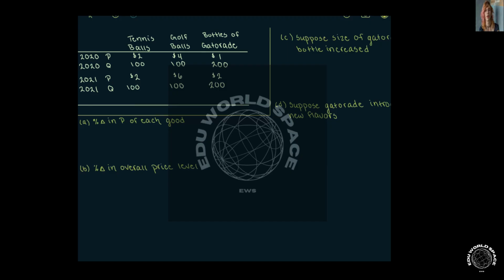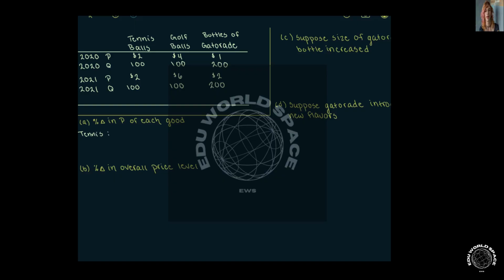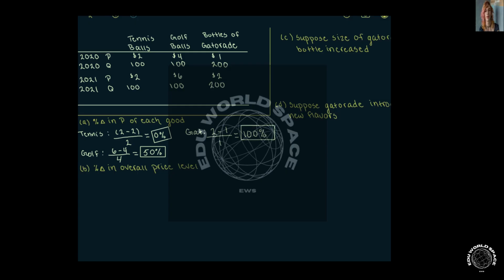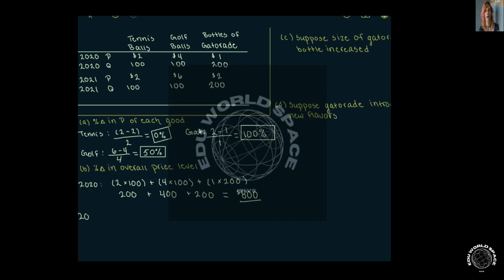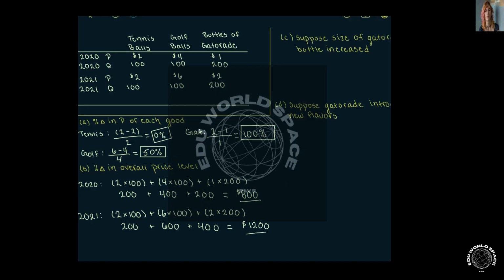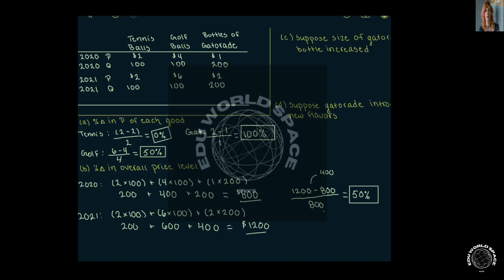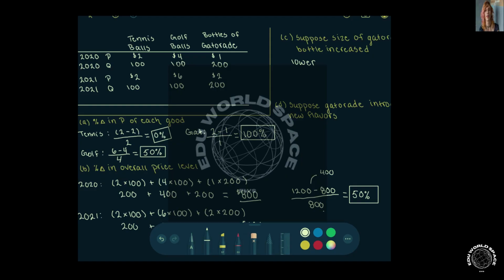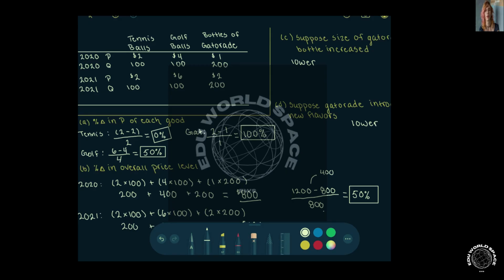Suppose that people consume only three goods, as shown in this table: a. What is the percentage chan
Suppose that people consume only three goods, as shown in this table: a. What is the percentage change in the price of each of the three goods? b. Using a method similar to the CPI, compute the percentage change in the overall price level. c. If you were to learn that a bottle of Gatorade increased in size from 2017 to 2018 , should that information affect your calculation of the inflation rate? If so, how? d. If you were to learn that Gatorade introduced new flavors in 2018 , should that information affect your calculation of the inflation rate? If so, how?